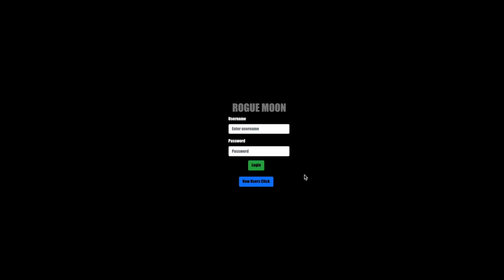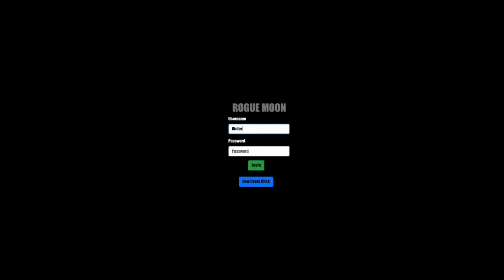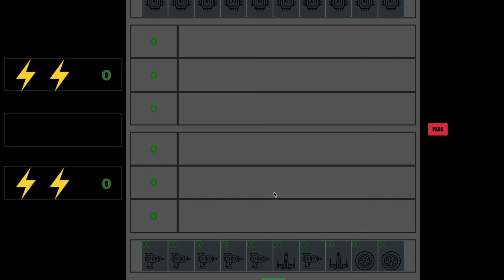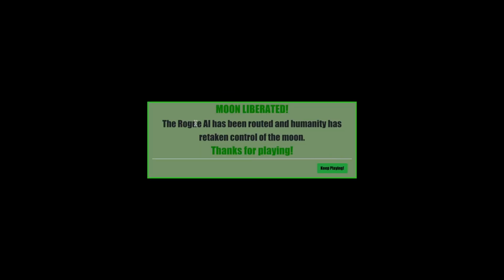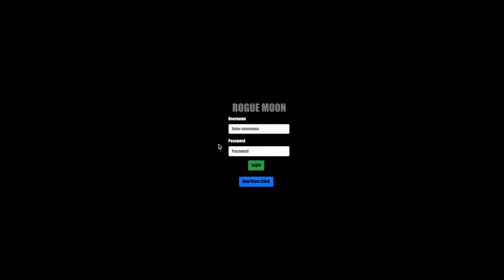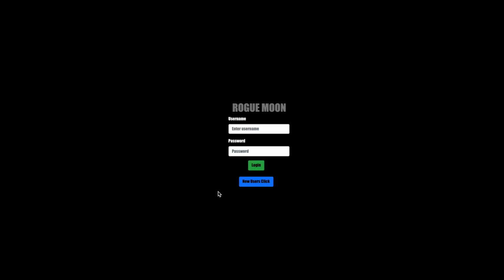Rogue Moon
Rogue Moon is a rogue-like card game inspired by Gwent from the Witcher 3:Wild Hunt. It was built with Ruby on Rails in the backend and React/Redux for the frontend.